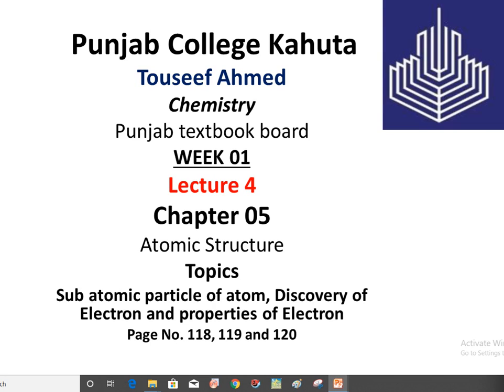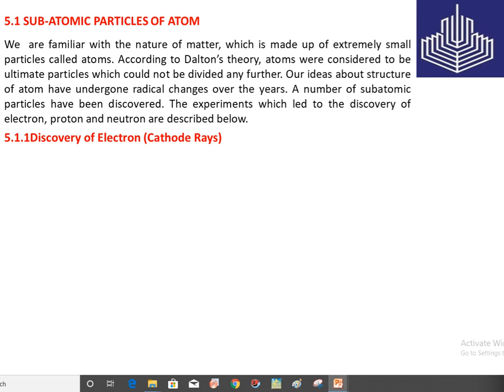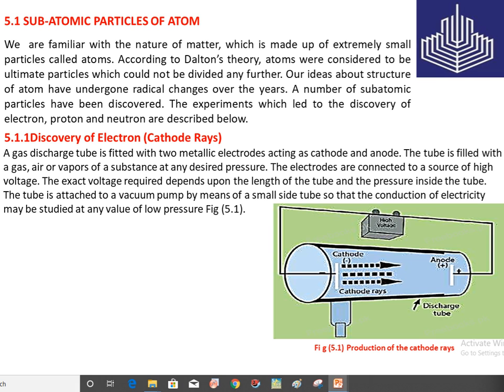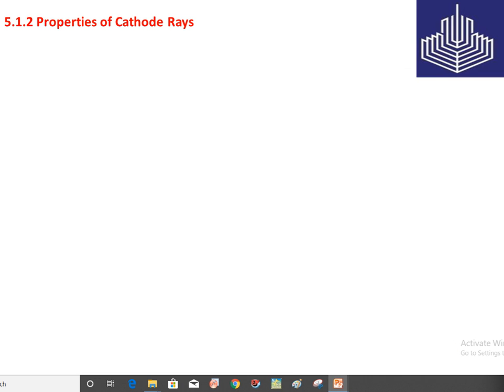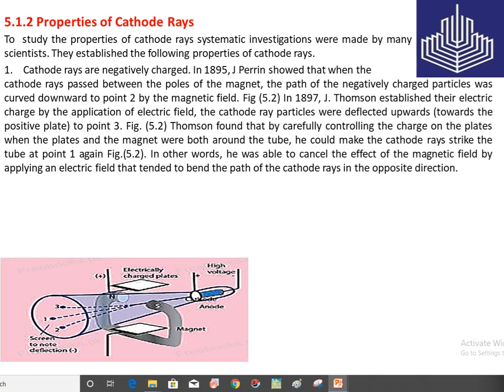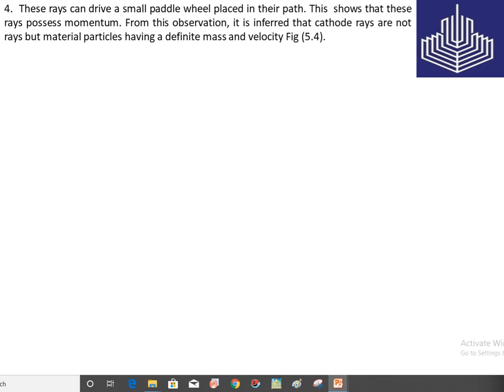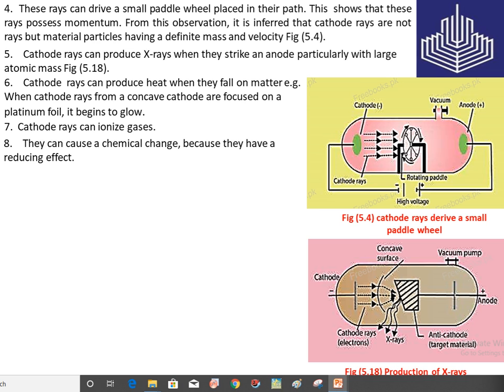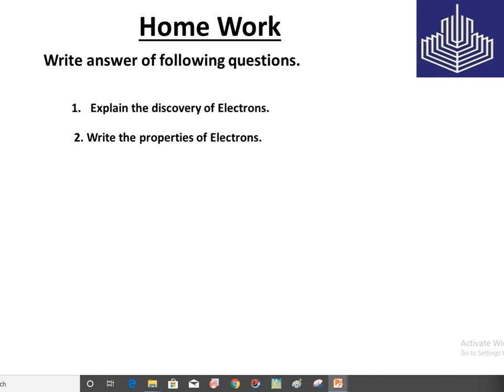Chemistry week 1 lecture 4 chapter 5 First year